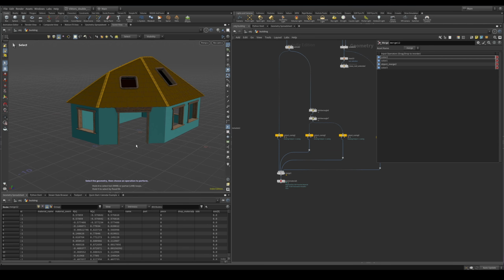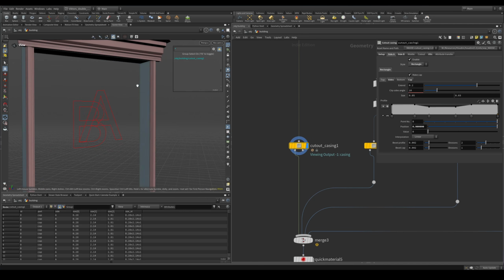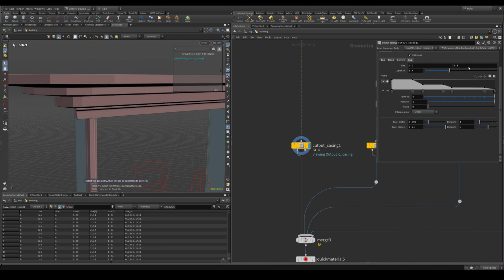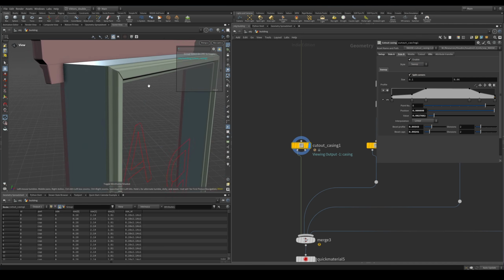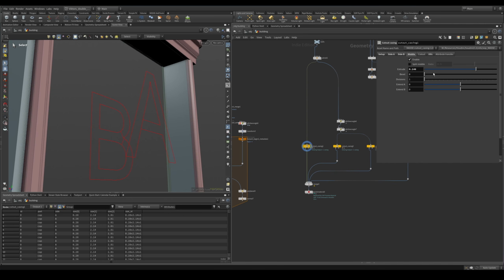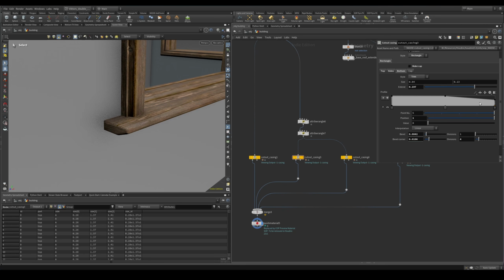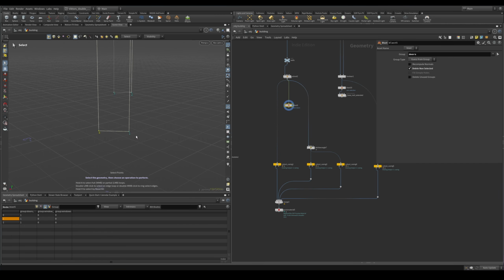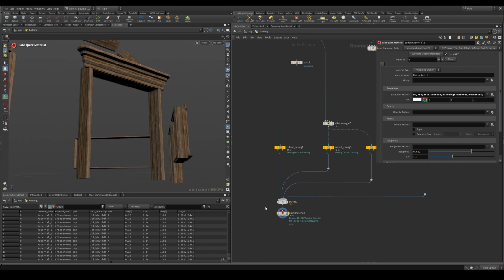Cutout casing HDA v1.0 Houdini 21.0+ showcase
ORBOLT: *being approved*

Node creates enclosing frame around cutout in a wall.

TIMESTAMPS:
0:00 Intro
1:47 Geometry setup
2:26 Parameter overview
13:57 Direction of casing